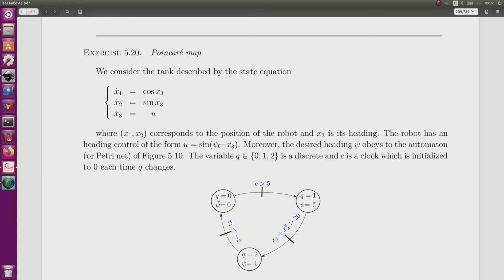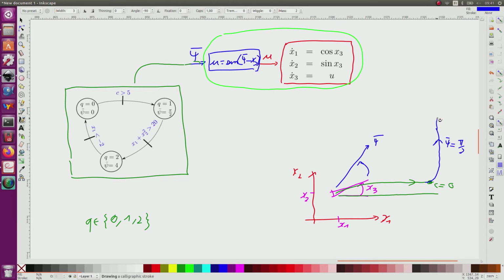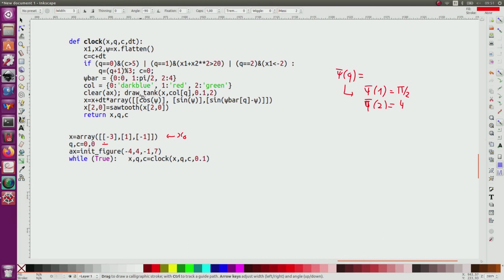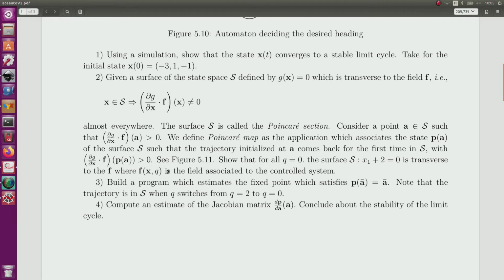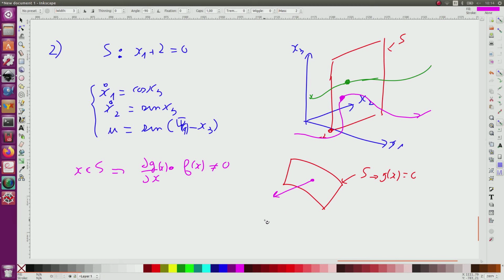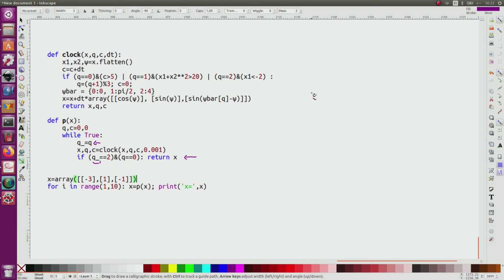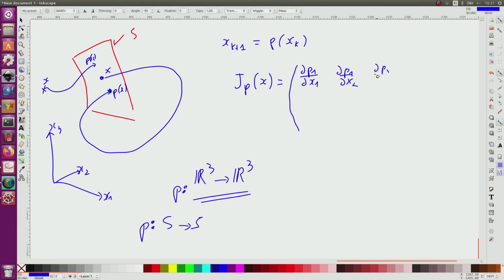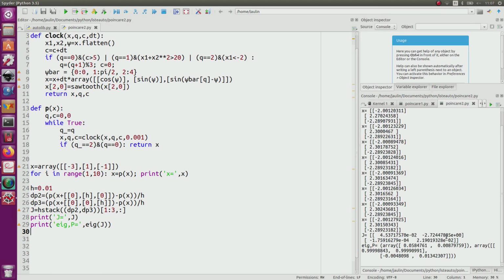Poincare map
This exercise considers a robot moving along a stable cycle.
We show that the Poincaré map allows is to prove the stability of the cycle